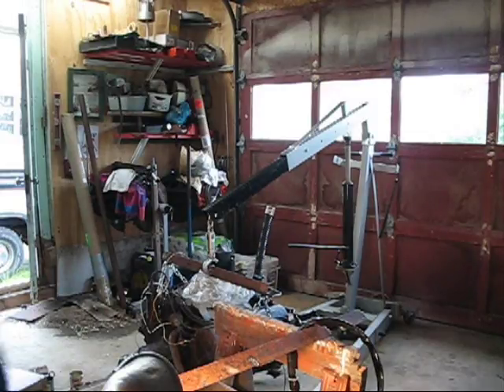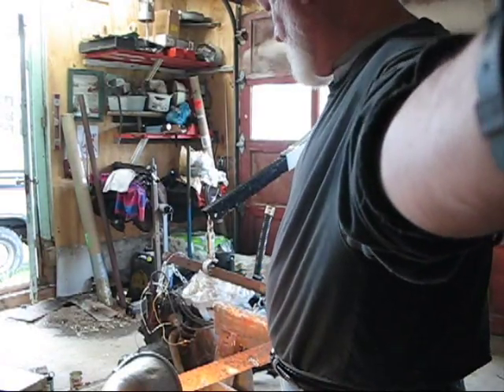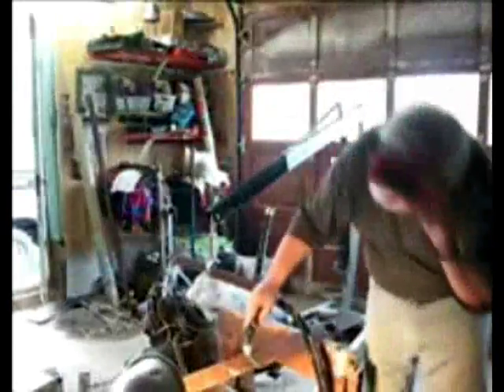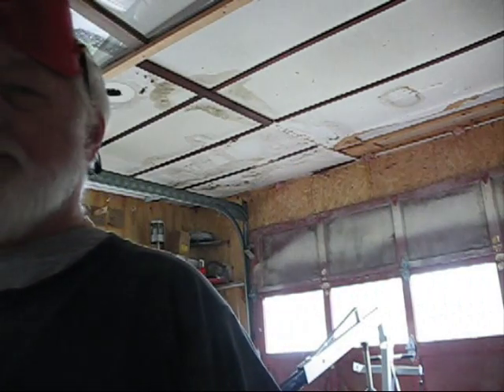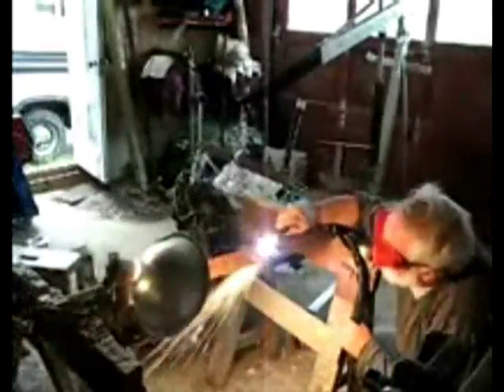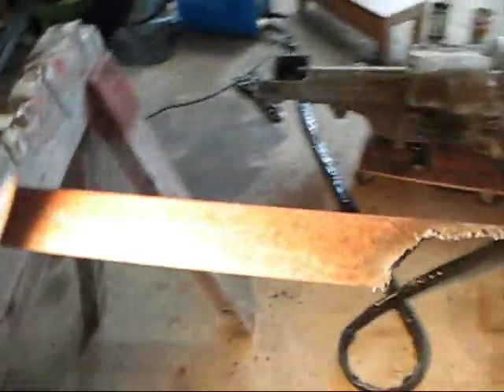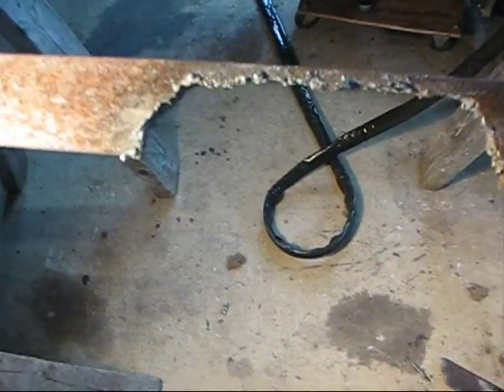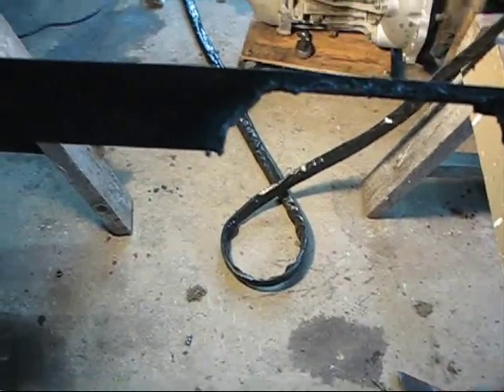Learning to use the plasma cutter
Second time using it.